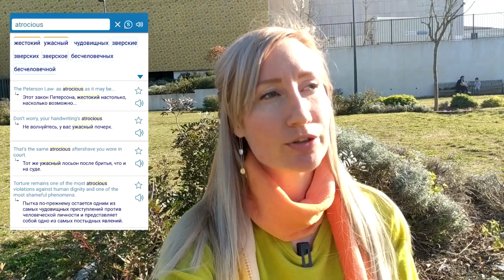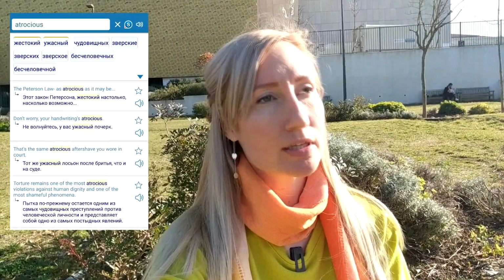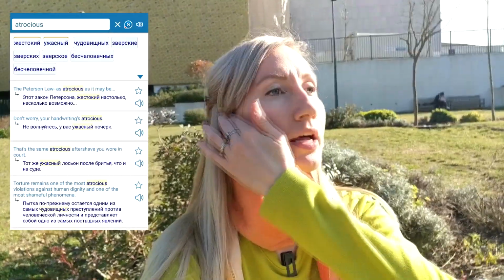How to Learn and Memorize New Words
In this video I'm going to share with you my method of memorizing new vocabulary, how I learn new words and make them being stuck in my memory and become a part of my active vocabulary!

You can find me on hellotalk (app for learning languages): @ht_ekaterinac.97 this is my user name